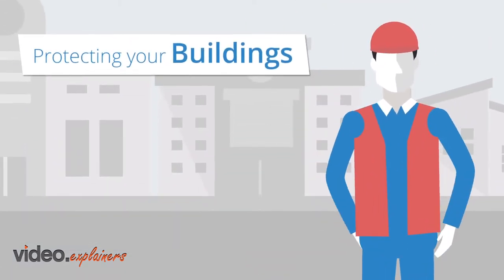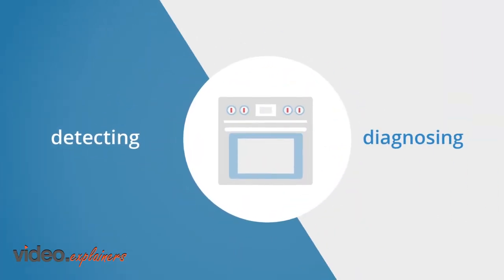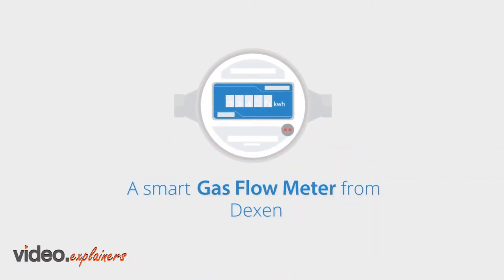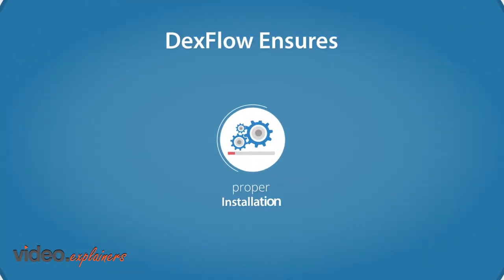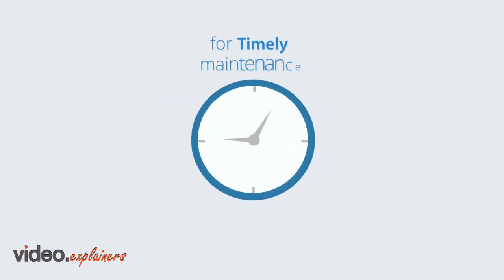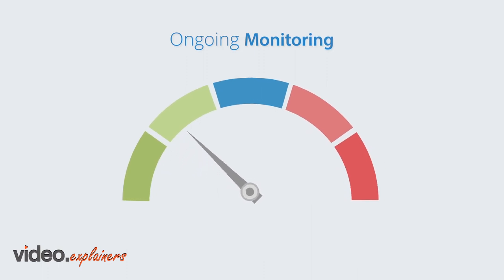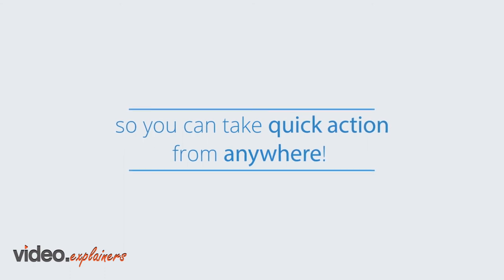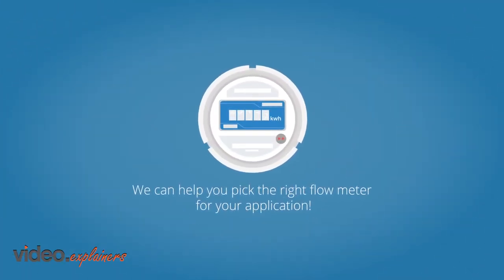Why gas flow meter is essential for every building? | DexFlow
DexFlow will help you pick the right gas flow meter for your application. Gas flow maintenance is now super easy.